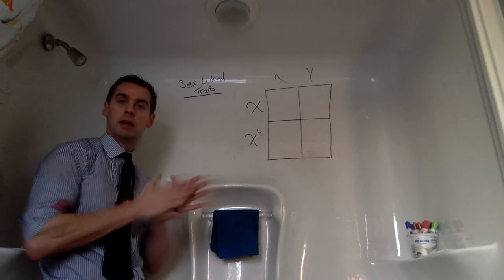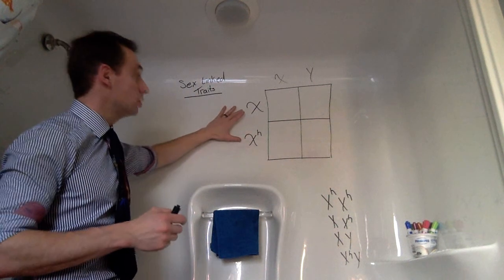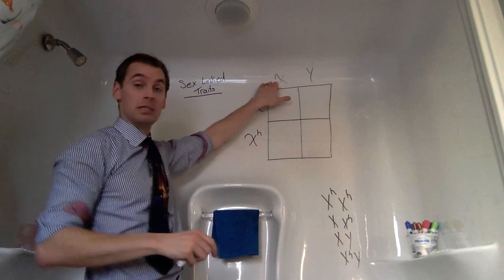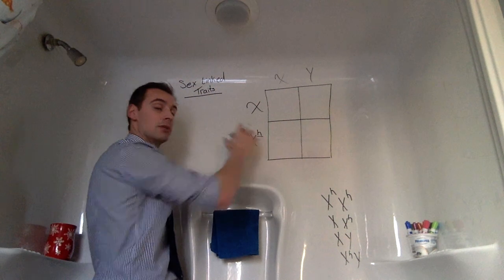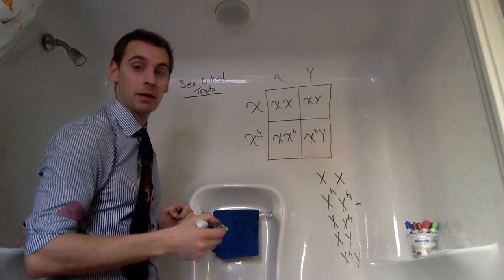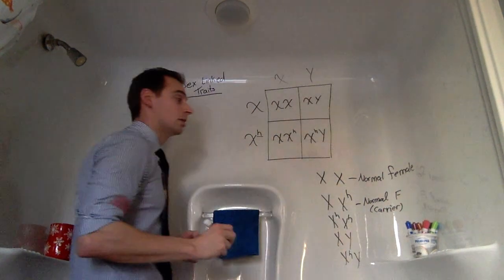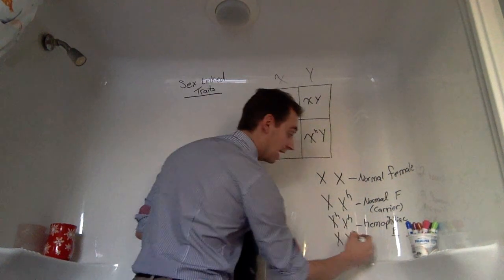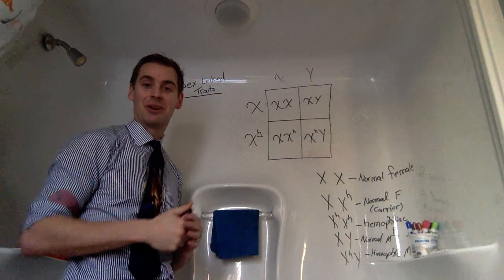Bio in the Bathtub (5 mins of Sex-linked Traits)